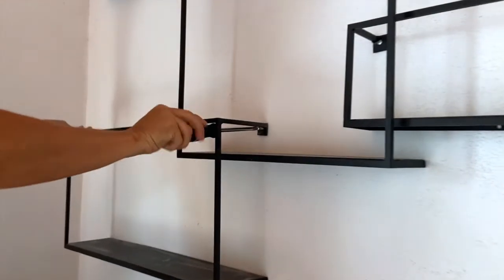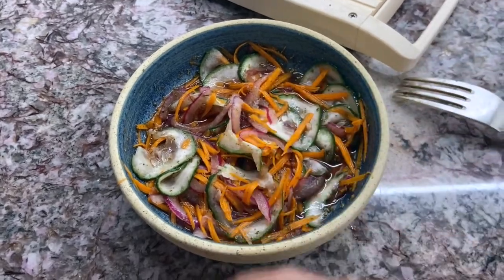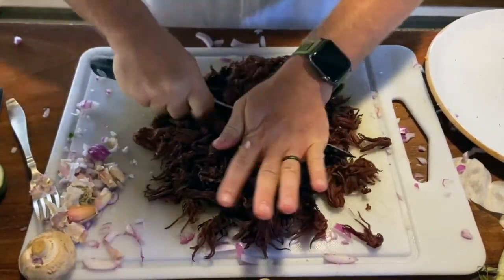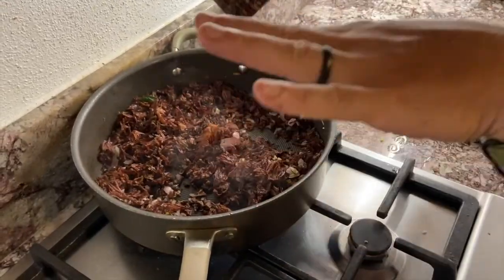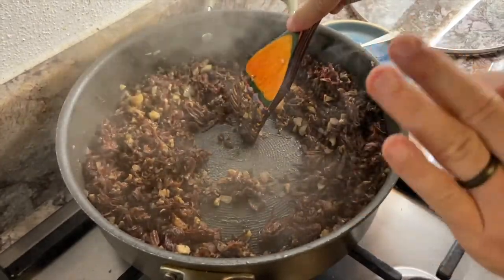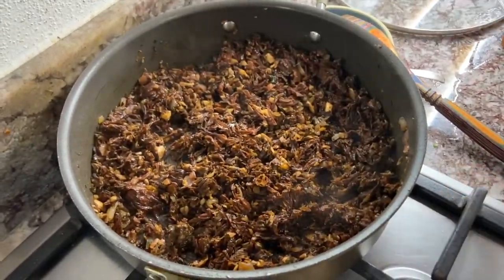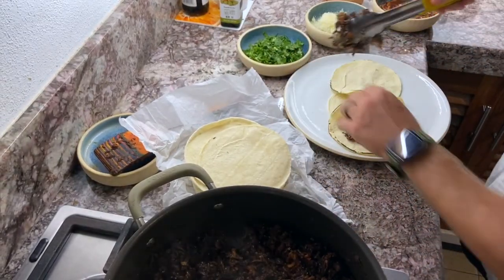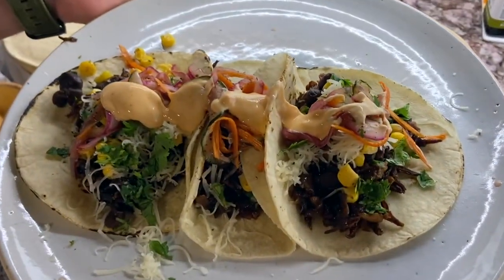Mexican Vegan Tacos Recipe (flowers!)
ep 7 We are making not-quite-vegan (sorry!) Flor de Jamaica or Hibiscus Tacos. Follow along with Shaun cooking his recipe from scratch. There is also early morning San Pancho beach break surfing and Capoeira at the Plaza de Sol with Abadá Capoeira Nayarit
And we finally install the @cb2 metal shelves that we used to have in our New York apartment. Enjoy!